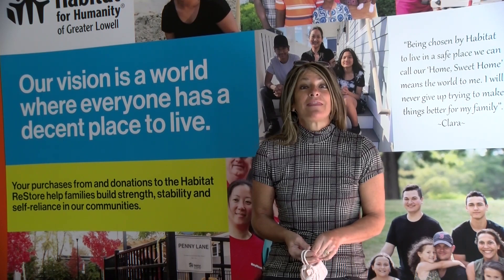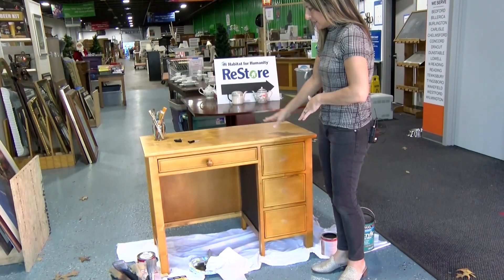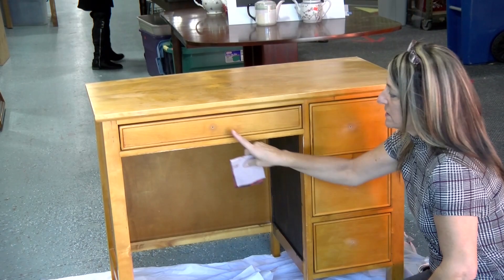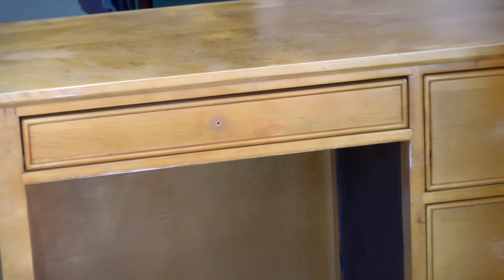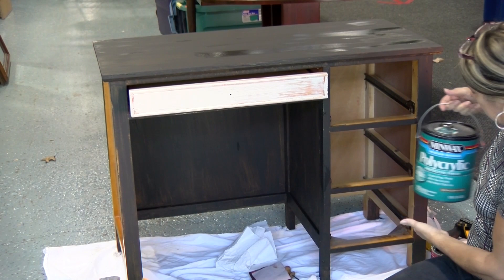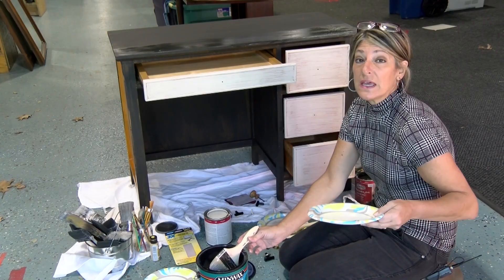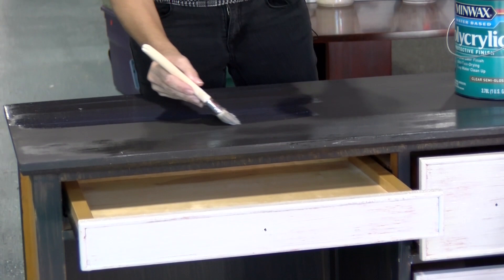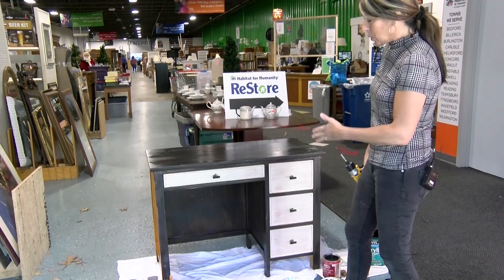DIY Demo Debbe Daley Dry Brushing Technique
A huge shout out to Debbe Daley Designs for her amazing DestinationDIY transformation of an ordinary desk found at our ReStore.
Debbe gave this desk new life using a dry brushing technique!

@debbedaley Instagram